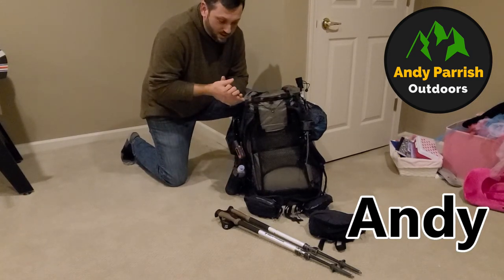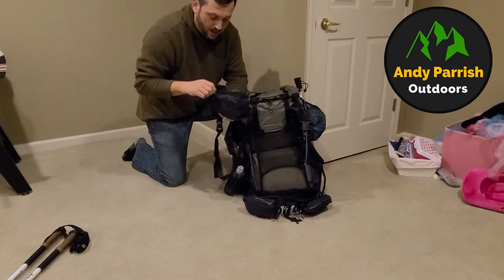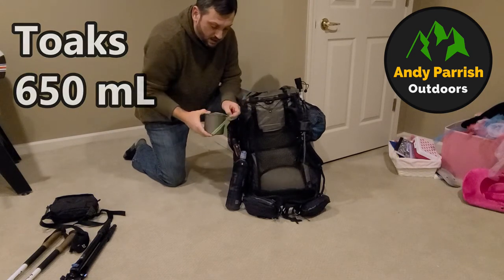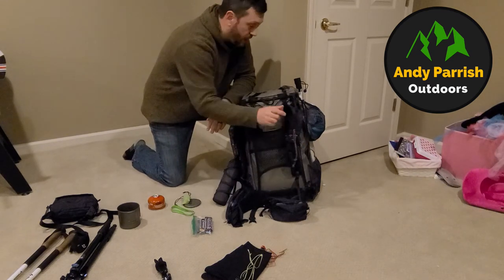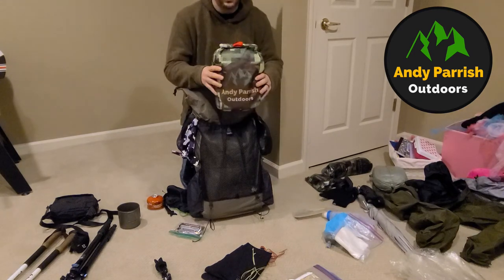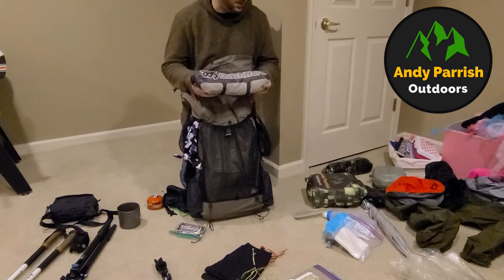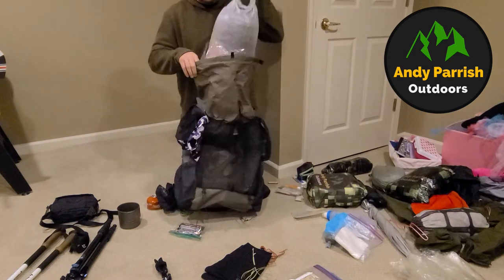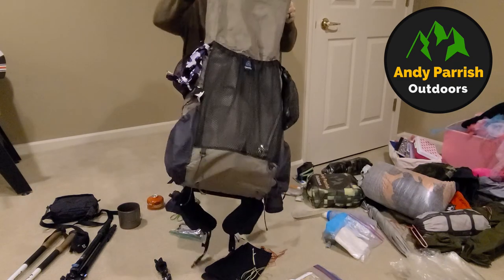Backpacking Gear Setup For The Great Smoky Mountains National Park - 5 Days 4 Nights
My Backpacking trip gear list for my March 2021 Great Smoky Mountains National Park Trip. 5 Days and 4 Nights.

My full trip list of all my gear can be found

Headlamp - Nitecore NU25
Rain Shell - Arc'teryx Zeta LT
Jacket - Mountain Hardwear Ghost Whisperer 2 Hoody

0:00 Intro
0:29 Outside the Pack Gear
4:10 Inside the Pack Gear